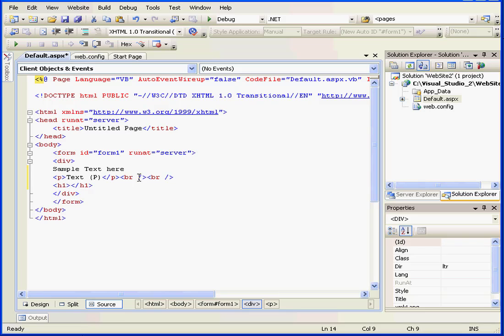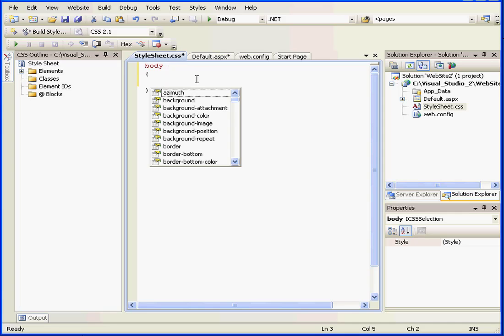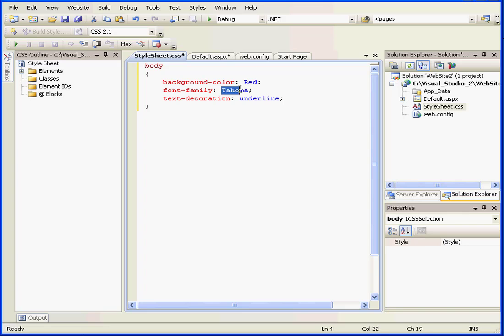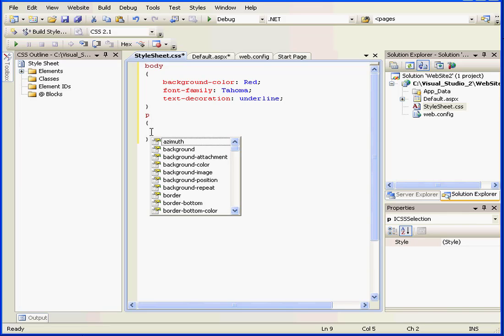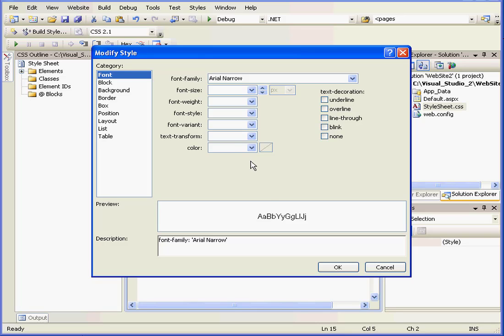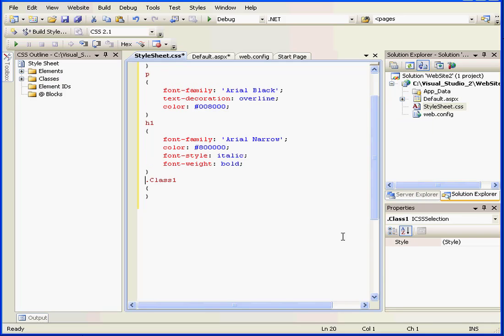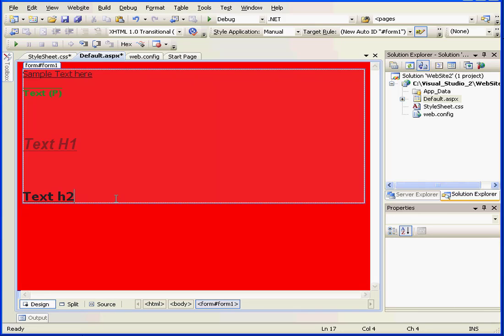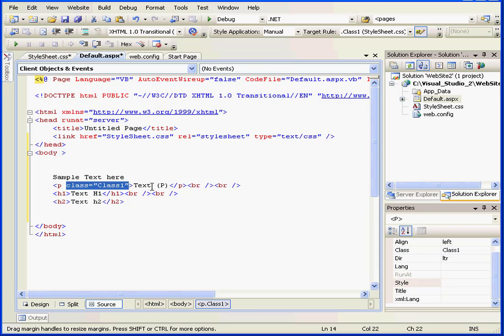V2 22 VISUAL BASIC 2008 ( Tutorial CSS )